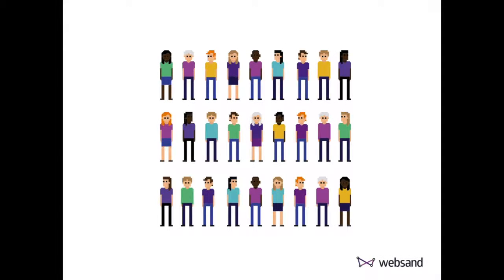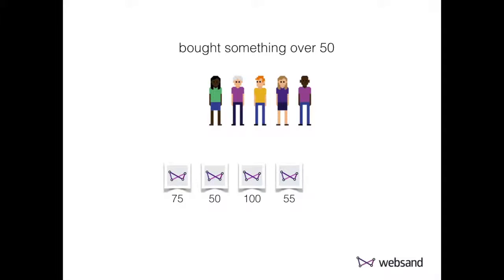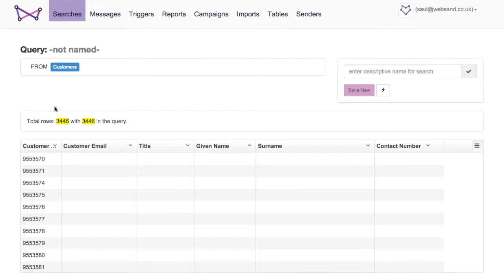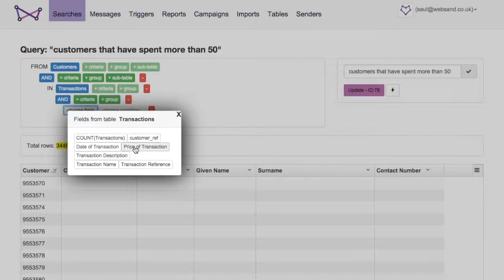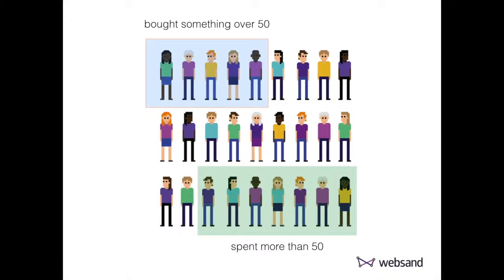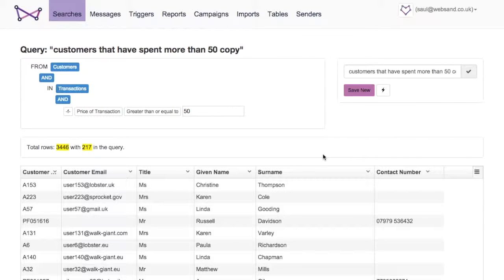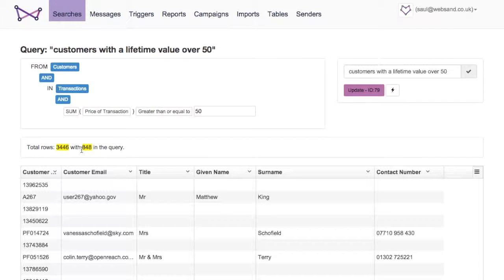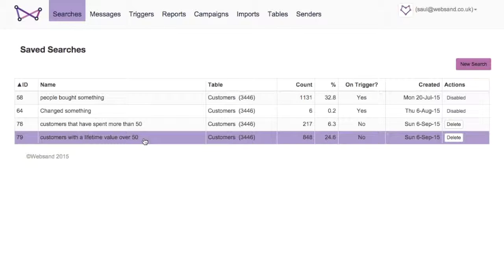How to create customer segmentation based on customer spend behaviour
Websand helps email marketers get better results by making it easy for them to manage their data into customer segments based on profiles or customer behaviour.

The video explains how to you can create customer segmentation using the search feature within Websand.

So far Websand users are recording increases in their marketing by +50%.  For more information on how you can do the same visit Websand.co.uk